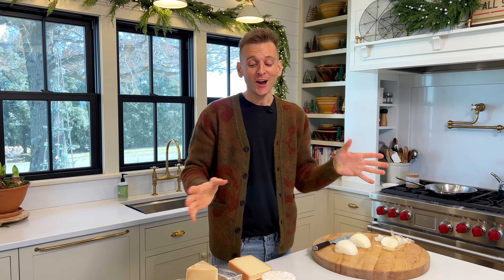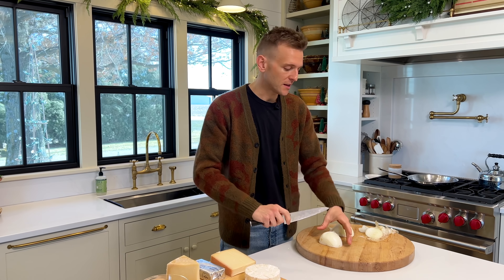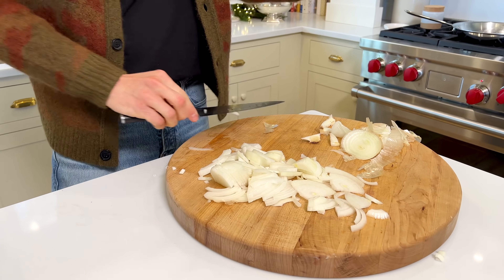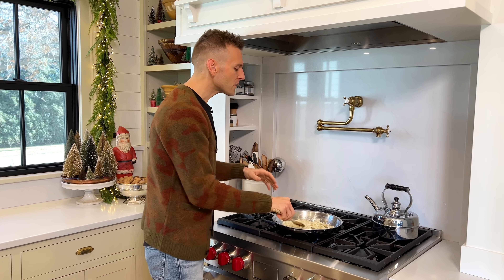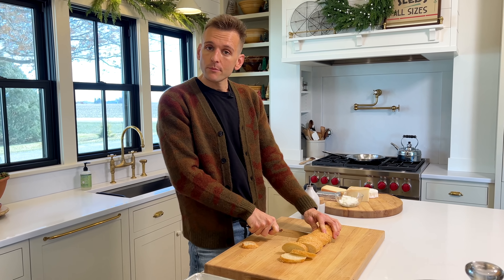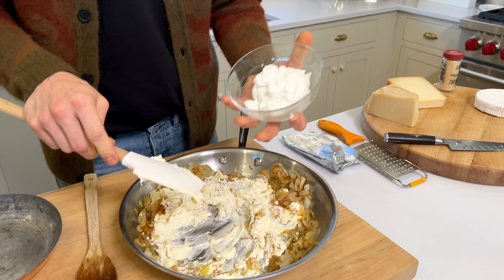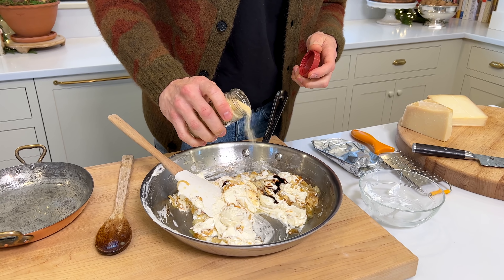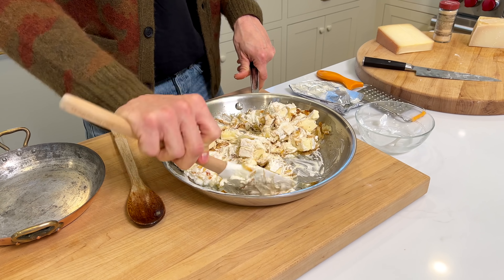French Onion Cheese Dip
Made from three different kinds of cheese and sweet onions, this French onion cheese dip is a sure-fire winner! When served with crostini, the pairing is the perfect appetizer for New Year's or any other party!

INGREDIENTS

- 2 tbsp butter, melted
- 2 cups sliced sweet onions
- 1 tsp salt
- 8 oz cream cheese, room temperature
- 1/2 cup Greek yogurt
- 1 tbsp balsamic vinegar
- 1 tsp garlic powder
- 8 oz Brie cheese, cut into cubes
- 4 oz Gruyere cheese, shredded
- 2 oz Parmesan cheese, shredded

For the crostini:

- 1 18-inch baguette
- 2 tbsp olive oil
- 1 tsp salt
- 1 tsp pepper

INSTRUCTIONS

- In a 12-inch skillet melt the butter over medium-low heat. Add the sliced onion and salt. Sauté over medium-low, stirring occasionally until the onions are caramelized with deep color, 20-25 minutes. Remove from the heat.

- To the warm the caramelized onions, add the cream cheese. Stir the cream cheese into the onions until it is melted and smooth. Next, stir in the Greek yogurt, balsamic vinegar, garlic powder, Brie cheese, Gruyere, and Parmesan cheese.

- Stir to combine and pour into an 8-inch skillet or baking dish. Bake in the preheated oven until the cheeses are melted and warmed through, 5-6 minutes. Remove from the oven and serve with crostini.

For the crostini:

- Slice the baguette 1/2-inch thick. Lay in an even layer on baking sheets and drizzle or brush with olive oil. Sprinkle with salt and pepper.

- Bake in the preheated oven until the bread is slightly browned and toasted, 6-8 minutes. Remove from the oven and set aside to cool until ready to serve.